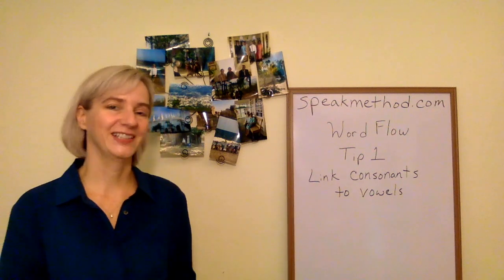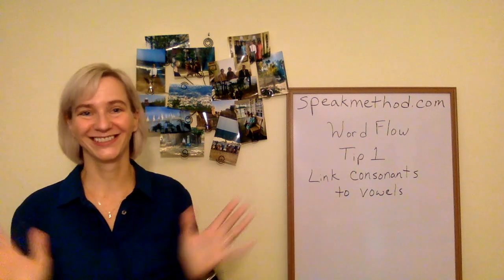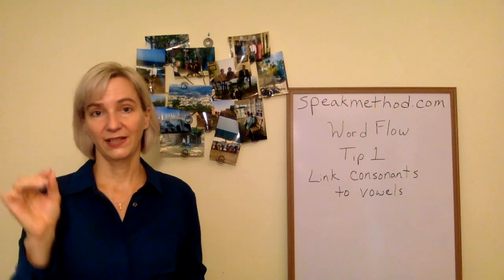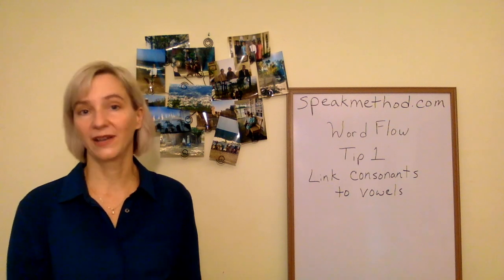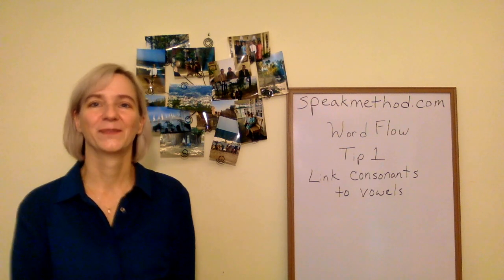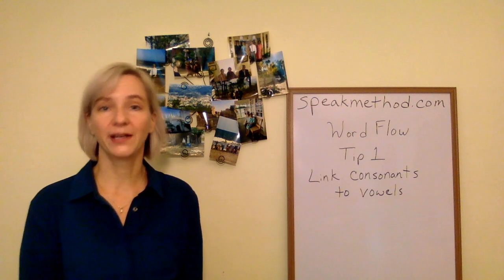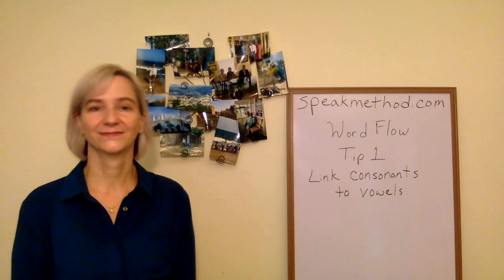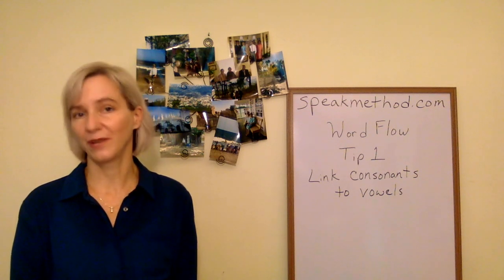American English Pronunciation: Word Flow in Sentences Tip 1